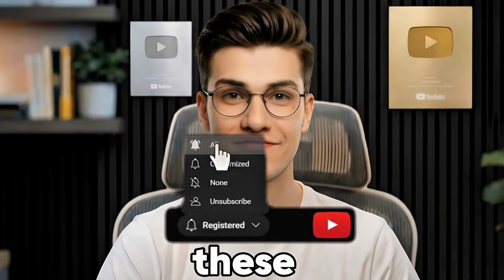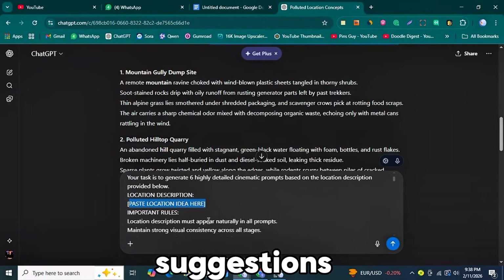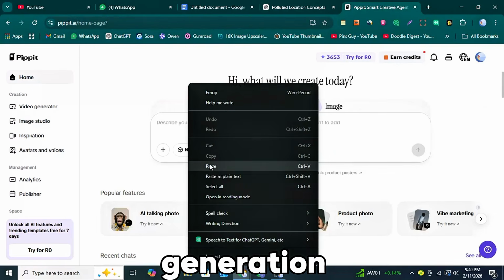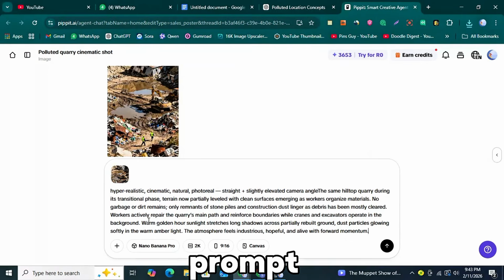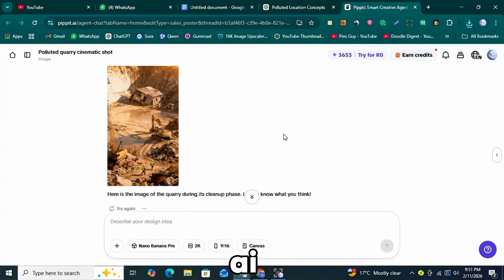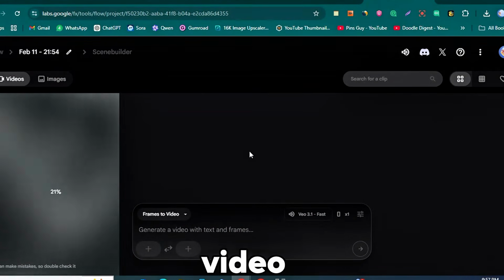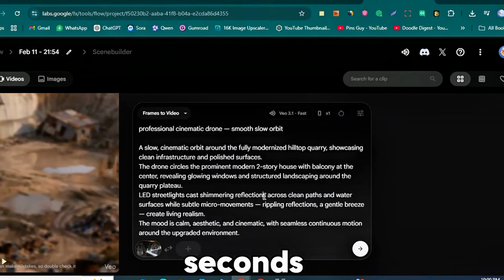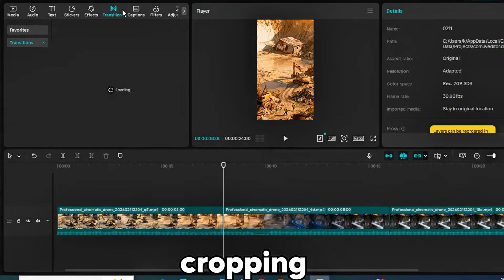Create Viral Before & After AI Shorts for FREE (No Paid Tools)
Want to create viral Before & After AI Shorts using completely FREE tools? In this step-by-step tutorial, I’ll show you how to generate AI images, turn them into transformation videos, and edit them into high-performing YouTube Shorts without using any paid software.

This strategy is perfect for:
• Faceless AI channels
• AI content creation
• Beginner creators
• Monetized YouTube growth

Many creators believe AI content cannot be monetized. That’s false. YouTube allows AI-generated videos as long as they provide value and follow monetization policies. Thousands of channels are already earning from AI-powered Shorts.

If you’re serious about growing a YouTube channel using AI tools and free resources, this method can help you get started today.

Comment “AI” if you want more AI YouTube automation strategies.